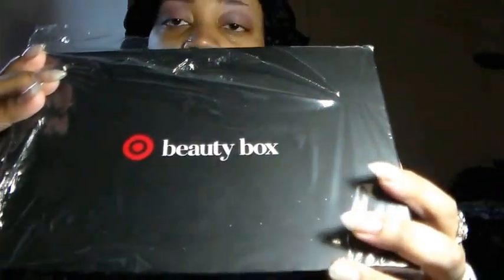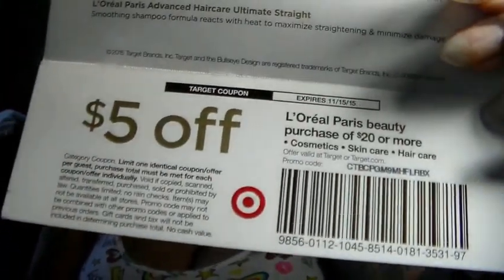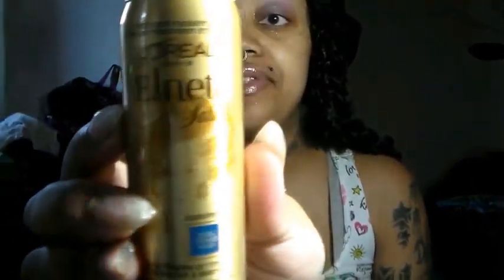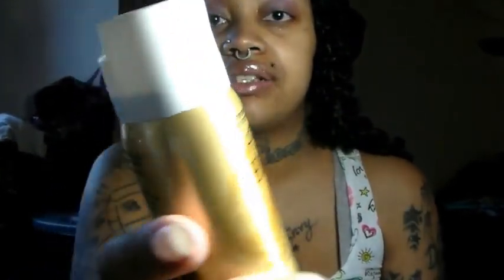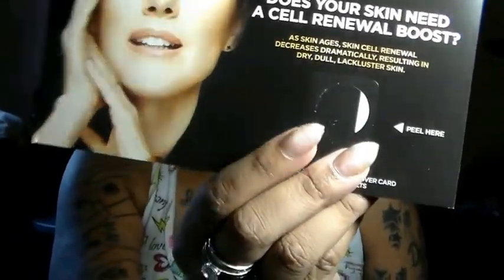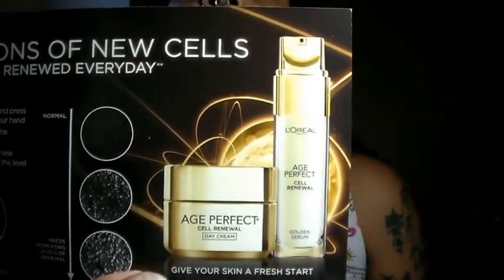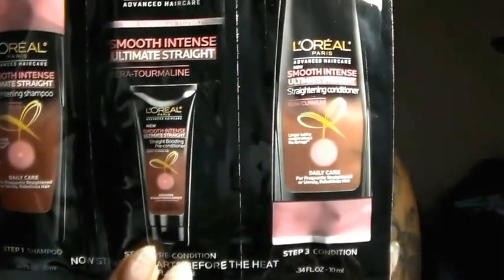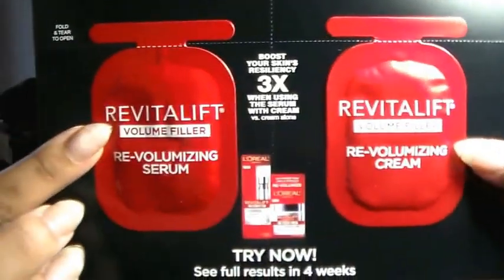UNBOXING OCTOBER TARGET BEAUTY BOX ..HOW DOES IT COMPARE TO WALMART?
MY 1ST TARGET BEAUTY BOX ..HOPE YOU ENJOY!